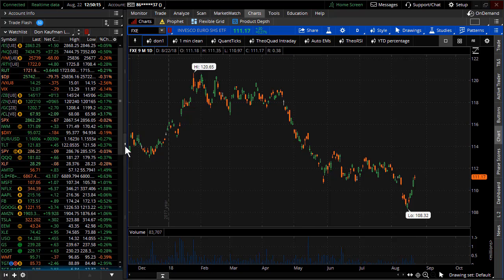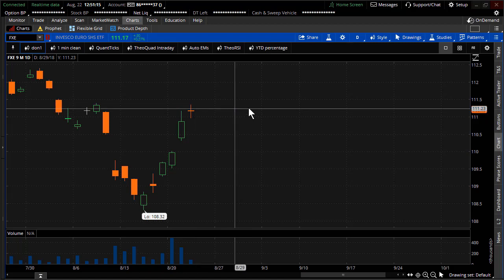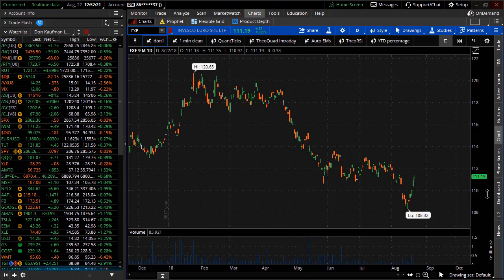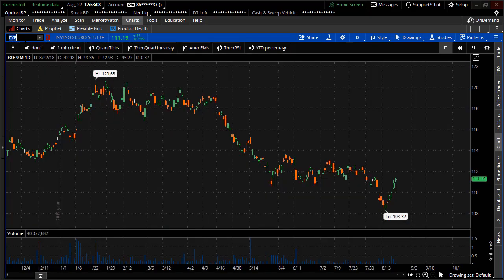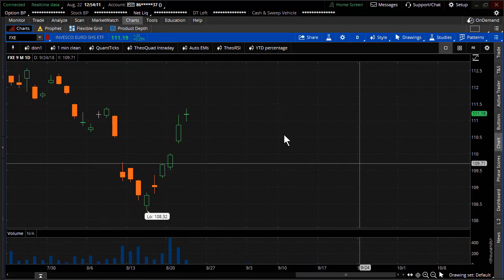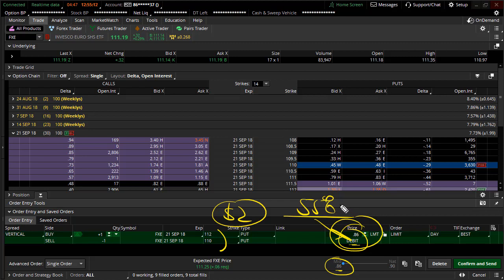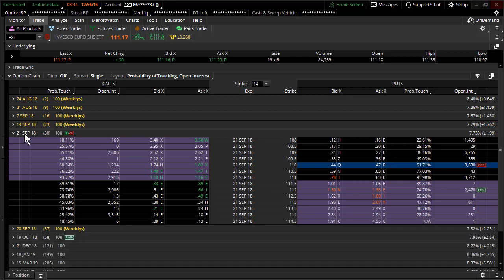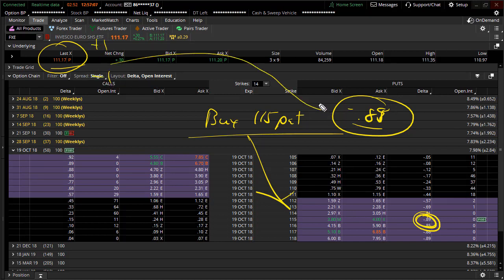This Is A Sensational Trading Opportunity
Stocks end the day slightly lower after the Fed minutes are released.  Which trade opportunity should you pounce on?  Watch tonight's video newsletter to find out...